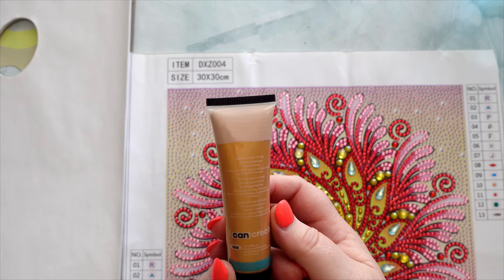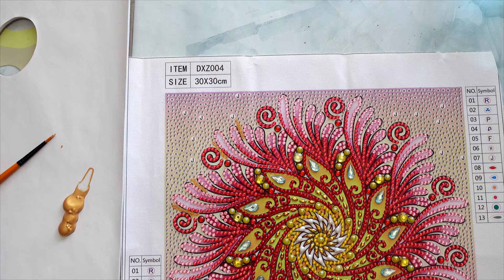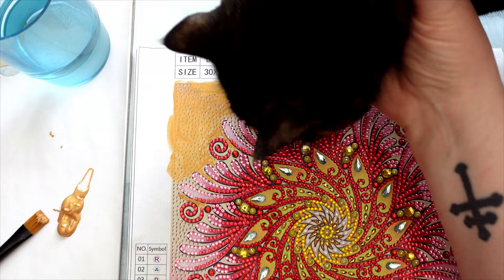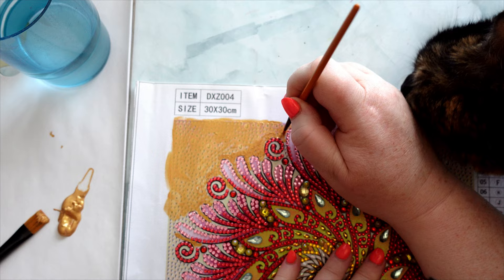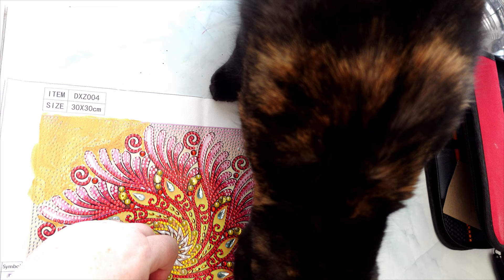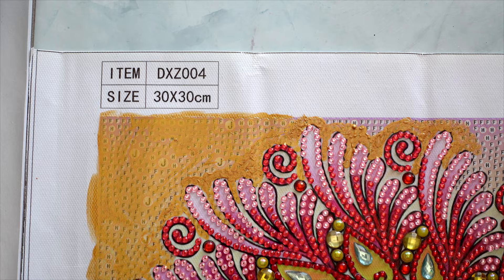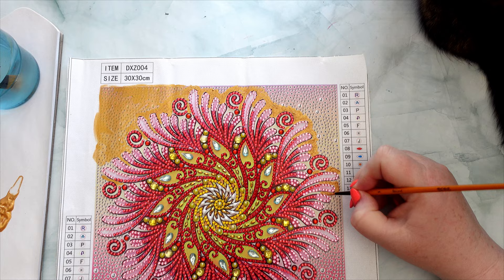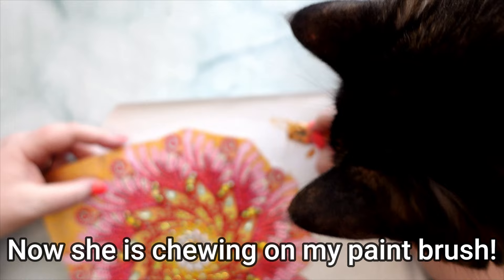How I Completely Ruined A Diamond Painting. What Happened!?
In this video, I show you how NOT to customise a diamond painting, with the 'assistance' of my mischievous cat, Luna. Not every project is a success, and it is fun to show the failures also, so please enjoy!